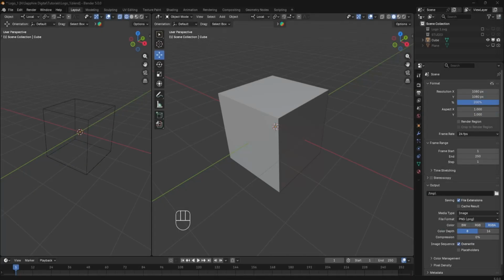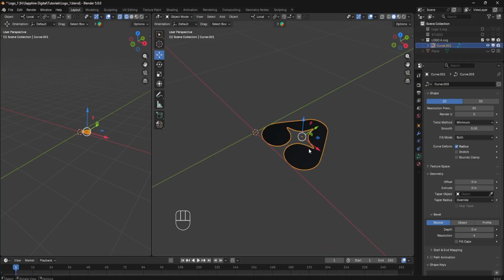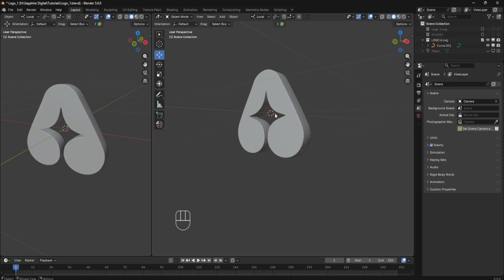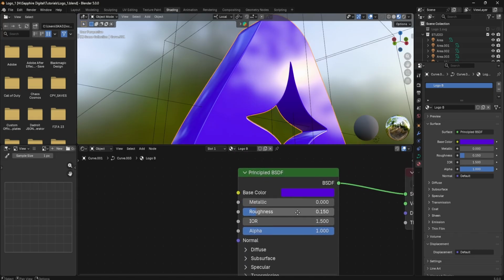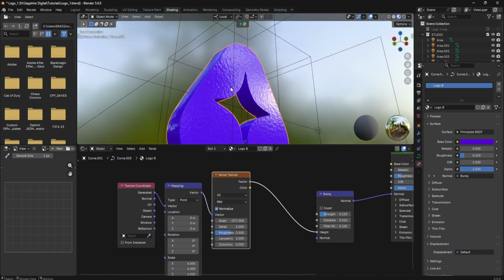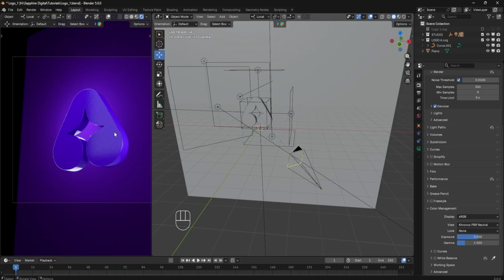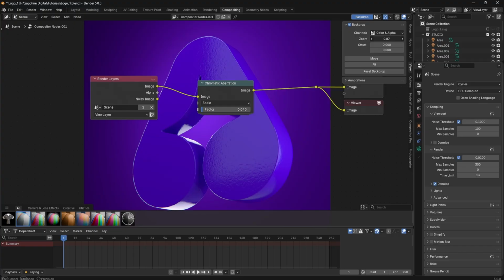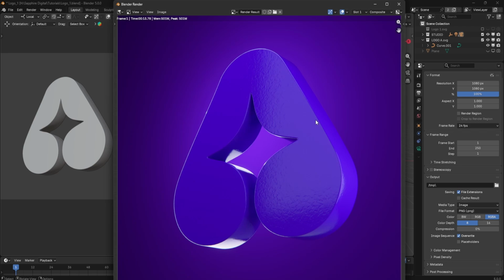Turn Your Illustrator Logos 3D in Minutes!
Transform your flat vector designs into stunning 3D assets! In this tutorial, I’ll show you the seamless workflow of exporting a logo from Adobe Illustrator and bringing it to life in Blender. Whether you're a graphic designer or a 3D beginner, this step-by-step guide covers everything you need to know.

Preparing your .AI or .SVG file in Illustrator for a clean import.

Importing vectors into Blender and fixing scale issues.

Converting curves to meshes and adding depth (Extrude & Bevel).

Basic lighting and materials to make your logo pop.